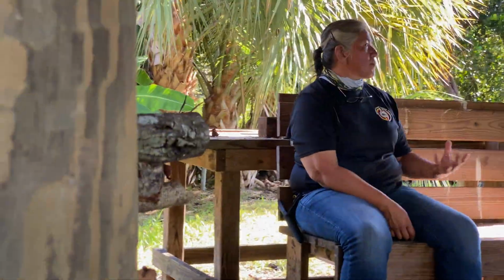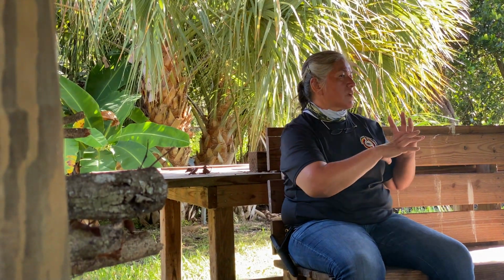Story Time With Betty Osceola